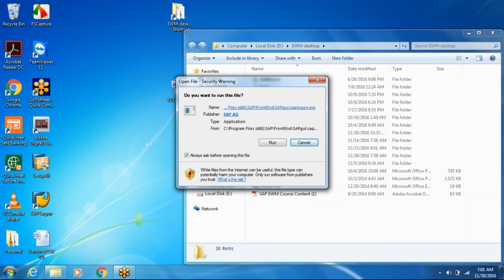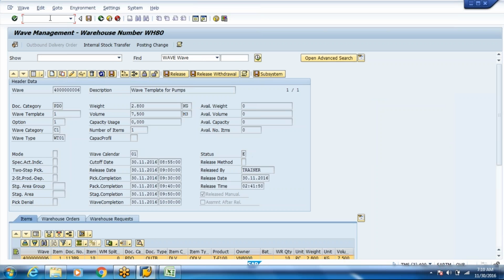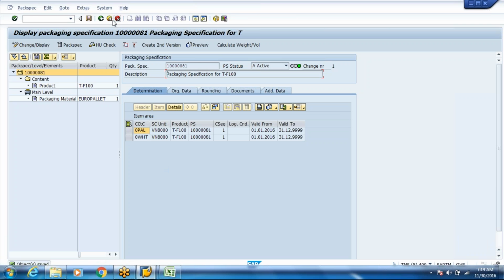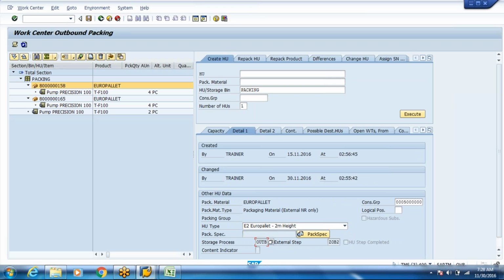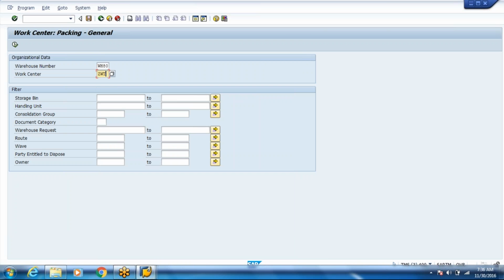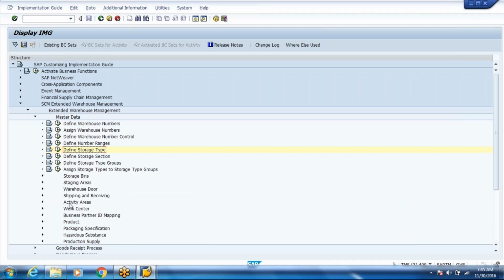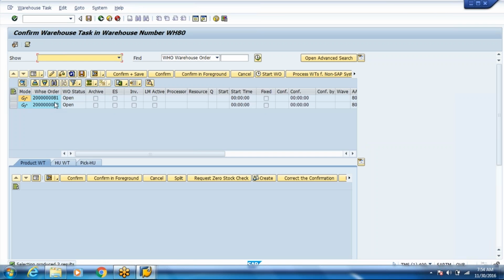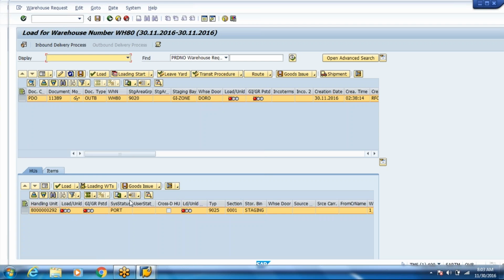SAP EWM Storage Control Scenario Testing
In this is a video we will learn about process-oriented Storage Control .
process-oriented as well as layout-oriented methods for storage control. The goal of storage control is to display your complex putaway or stock removal process steps based on your processes or your layout data. During putaway or stock removal, an individual process step can be executed on single level basis or on multi level basis (that is, through intermediate storage types).

You can combine the process-oriented storage control with the layout-oriented storage control. Here, EWM always executes the process-oriented storage control first. The layout-oriented storage control then checks whether the sequence of putaway process steps is possible in layout view, and if required, adjusts the flow of the putaway or stock removal.